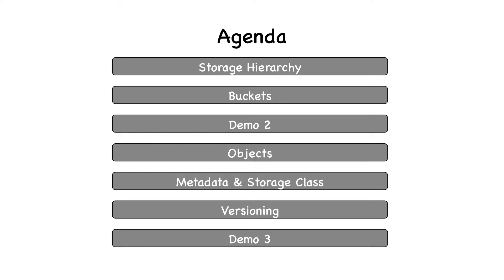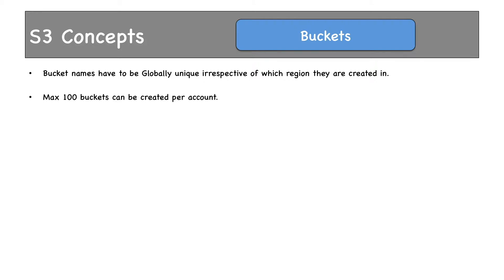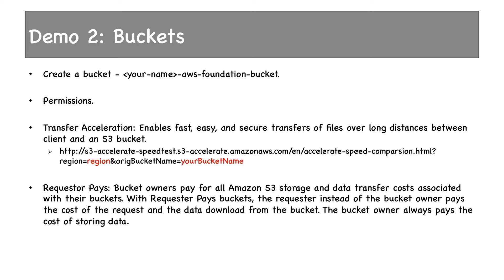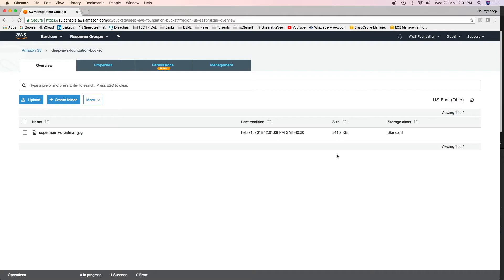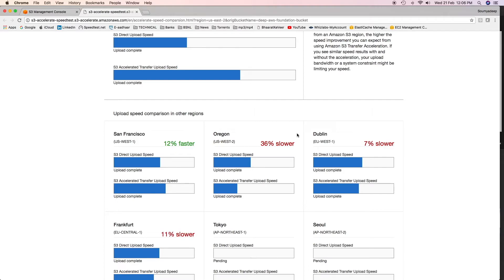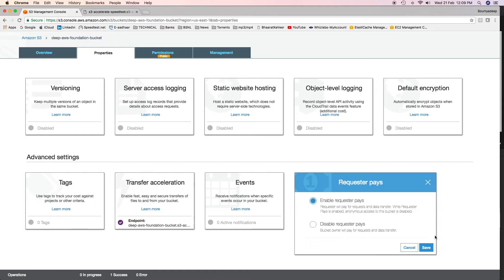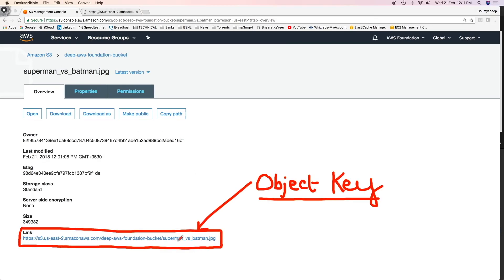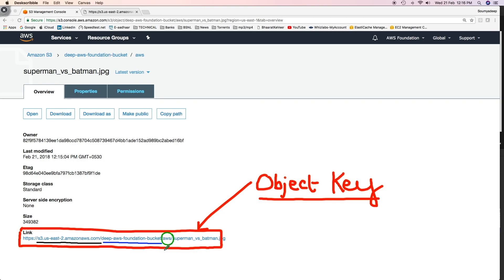9 2 Storage Hierarchy, Buckets, Transfer Acceleration, Requestor Pays, Object Keys